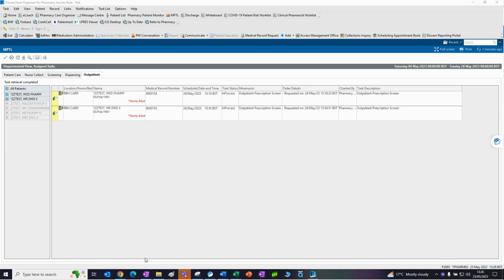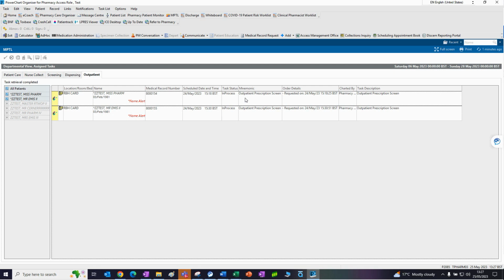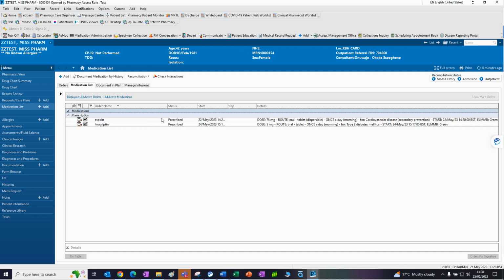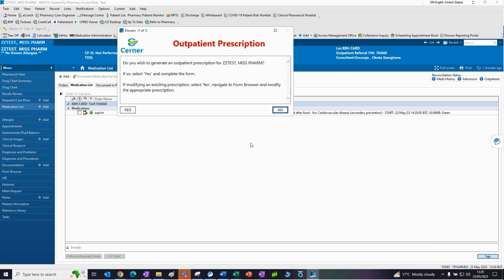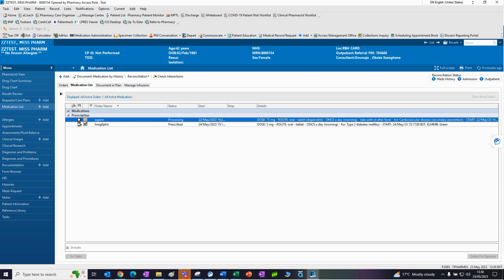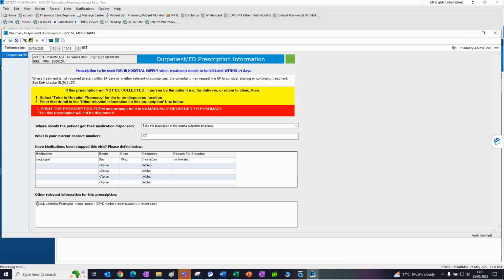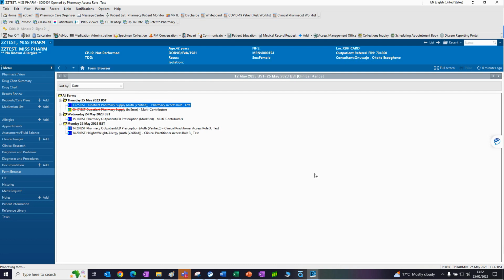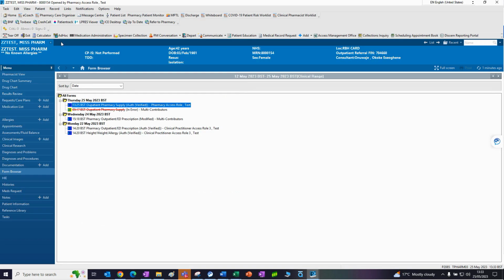Pharmacy: Clinically checking an outpatient prescription